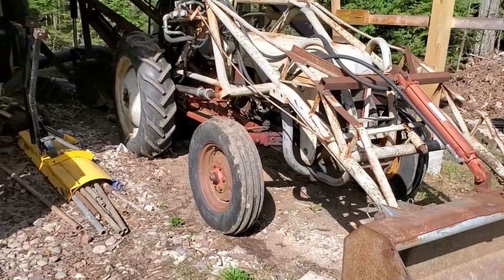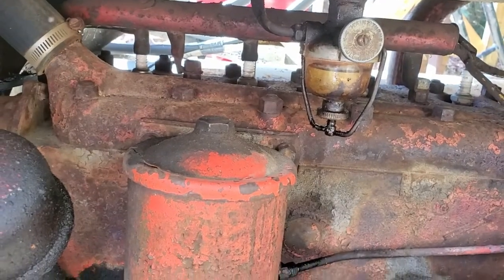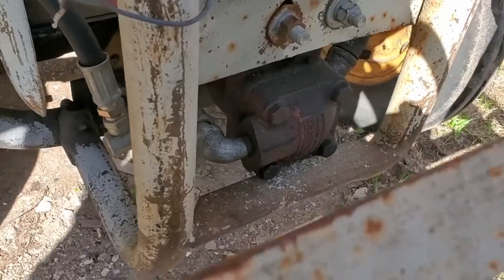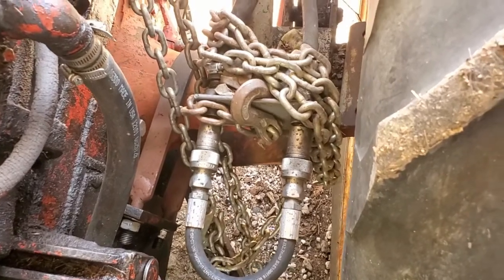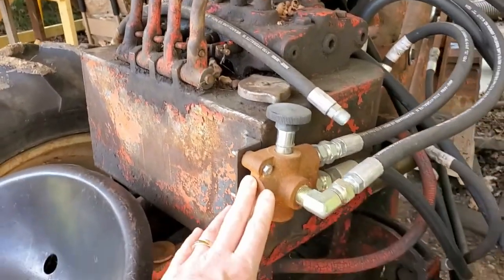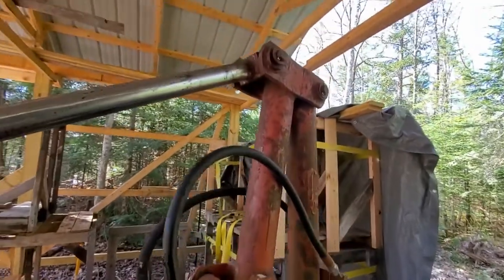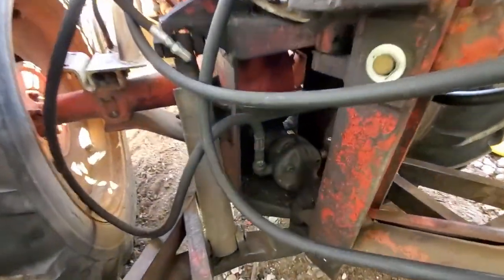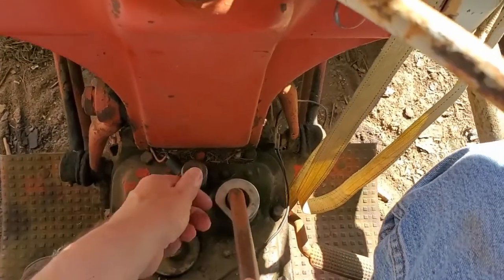Ford 8N and Sherman backhoe walk-around, startup.